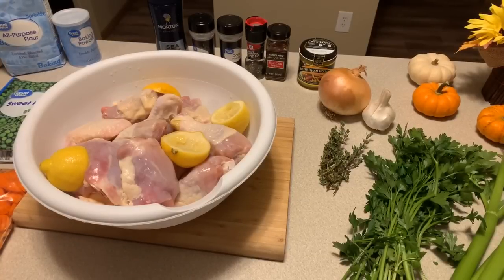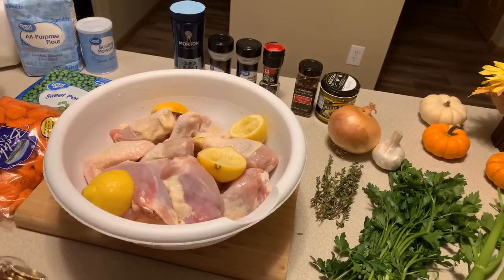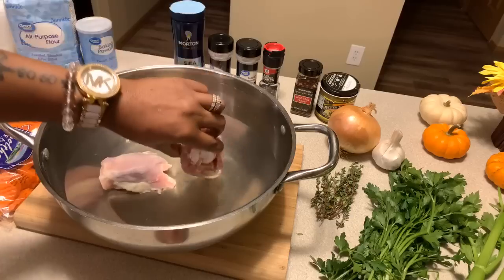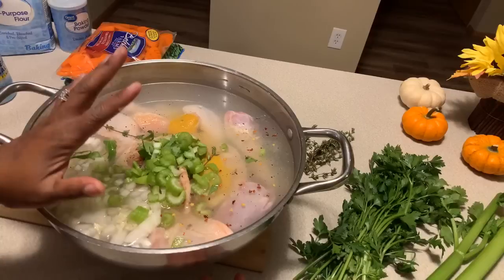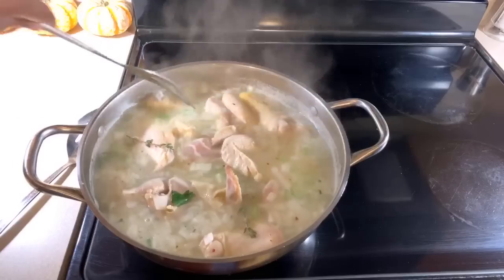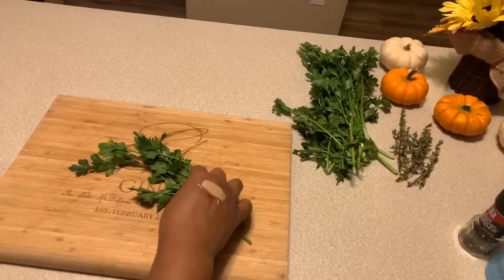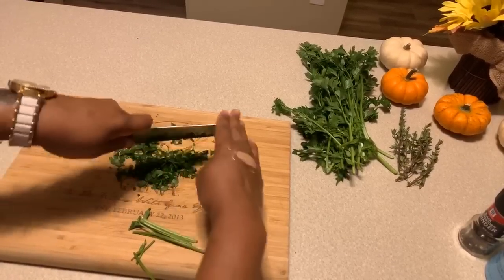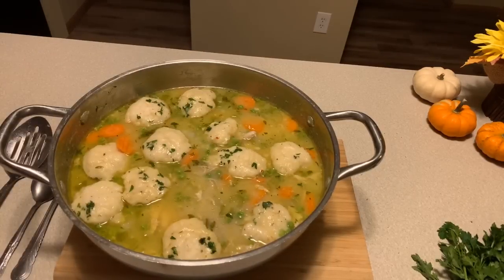How to make Homemade Chicken And Dumplings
Salt pepper garlic powder onion powder
3 Tbls Better than bullion chicken flavor
Fresh parsley you can use dry parsley if you don’t like fresh the fresh is really strong
Chicken
Carrots
Celery
Onions
fresh thyme
Red pepper flakes opitional
  Dumplings
2cups flour
1-1/3 cup heavy cream I highly suggest instead of milk
-1/2 teaspoon salt
1/2 teaspoon pepper
1Tbls baking powder